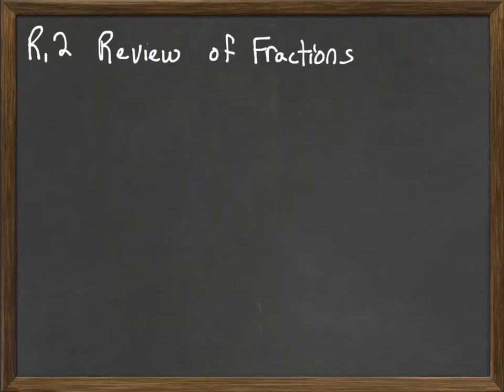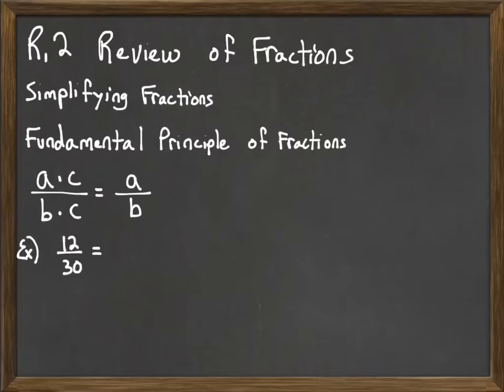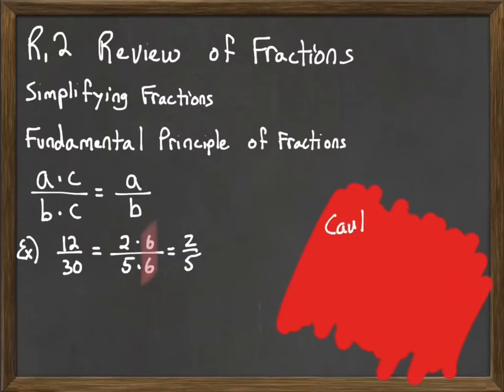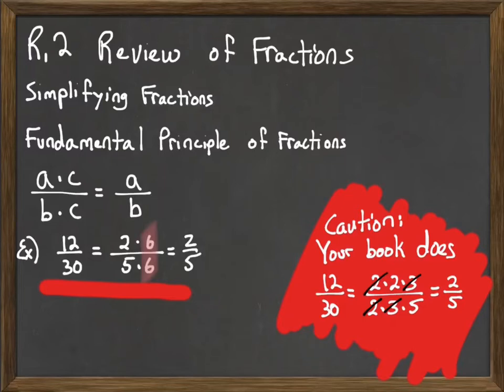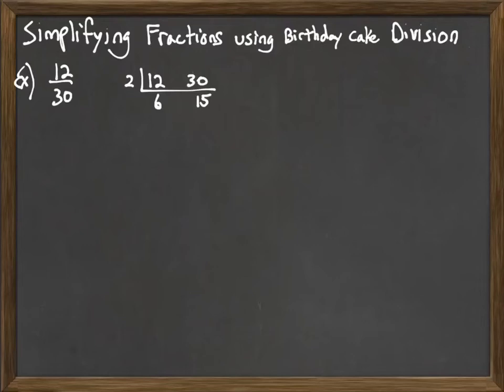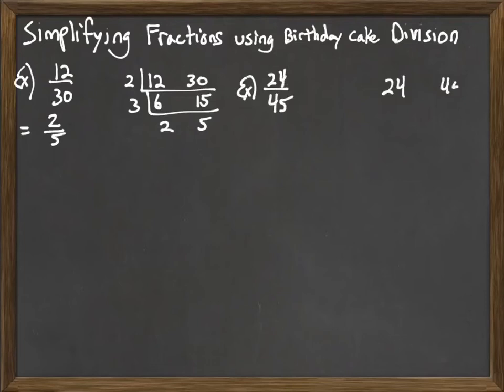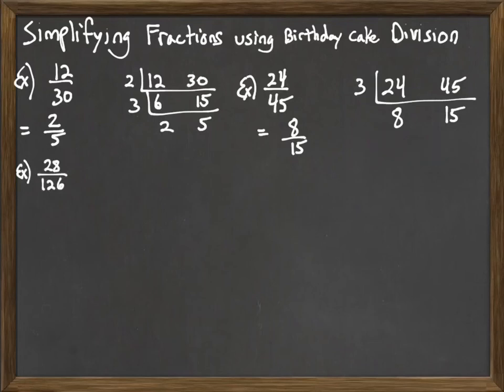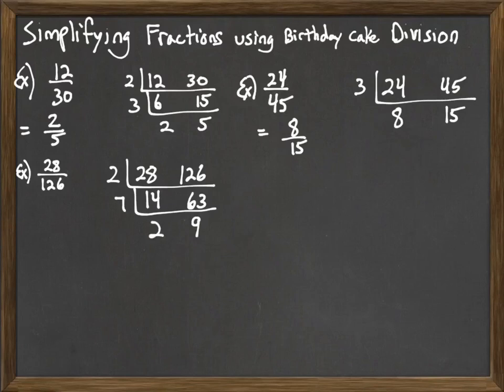Simplifying Fractions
In this video we review how to simplify fractions.